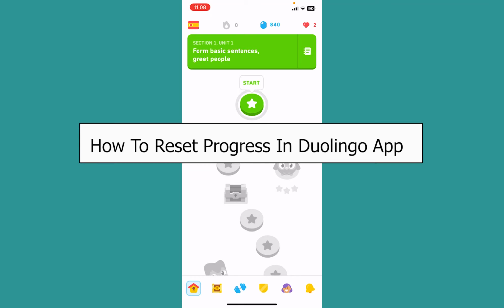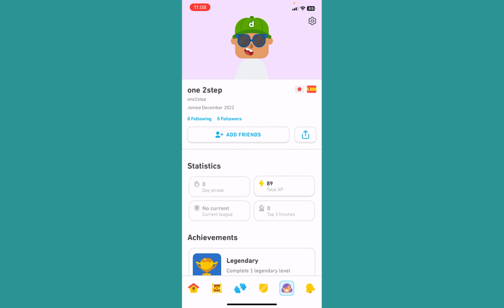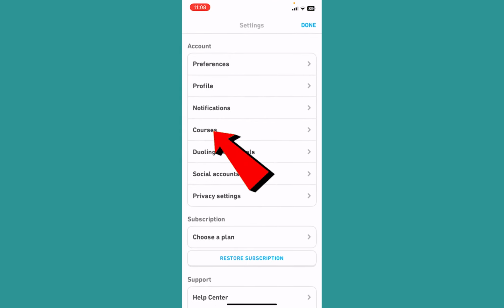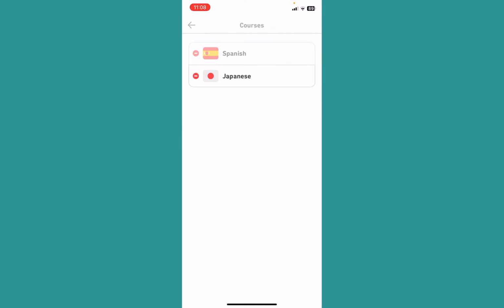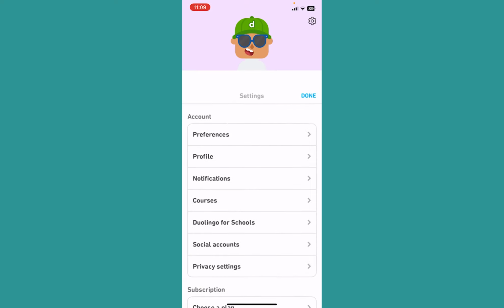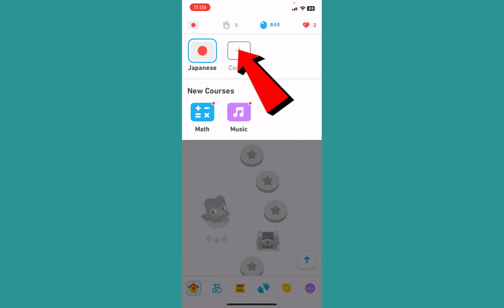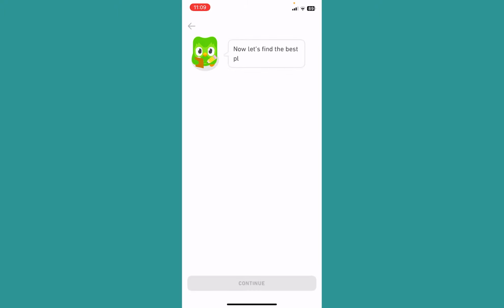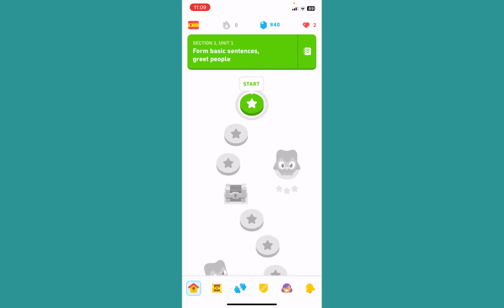How To Reset Progress in Duolingo App (EASY!) | Reset Duolingo Course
This video walks you through the step-by-step process of how to reset progress in Duolingo app. Watch the video till the end and learn the steps in detail.